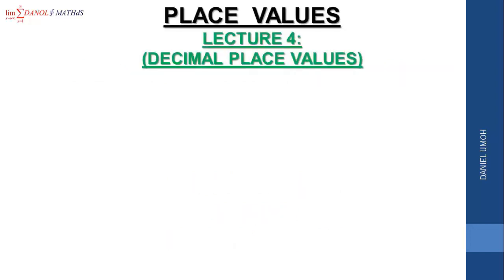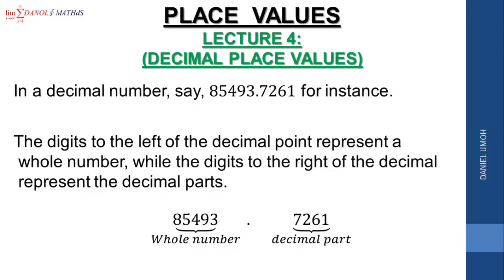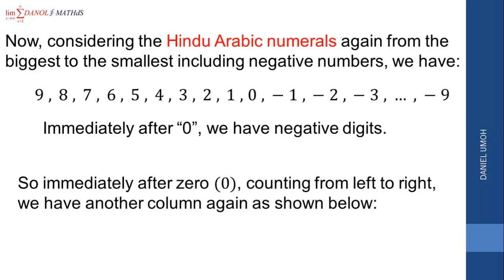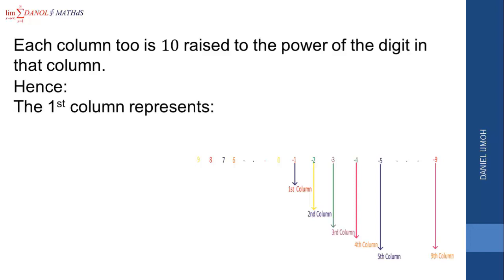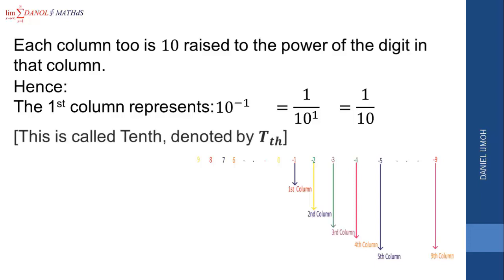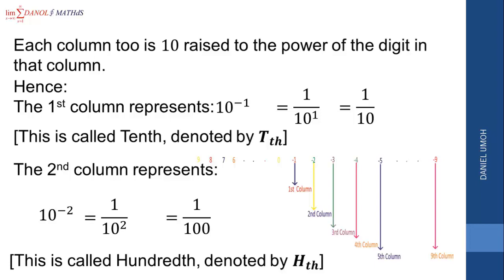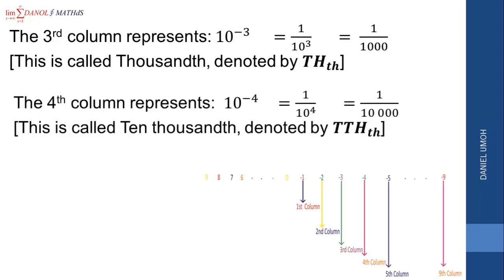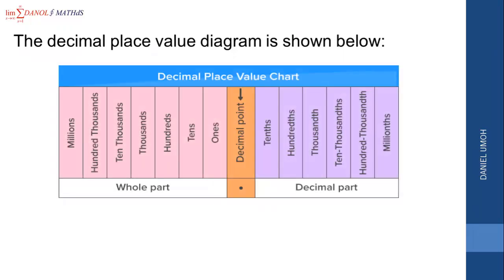PLACE VALUES LECTURE 4: DECIMAL PLACE VALUES | DANIEL UMOH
Place value is one of the basic concepts in mathematics. It is the foundation for addition, subtraction, multiplication and division of numbers.
We will teach you everything you need to know about place values.

We are interested in producing First Class graduates in Mathematics.

Daniel Umoh
B.Sc(First Class, Hons.) Mathematics and Statistics.